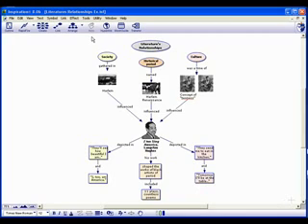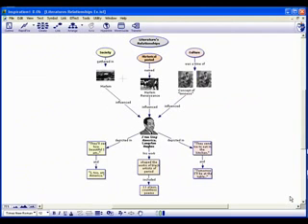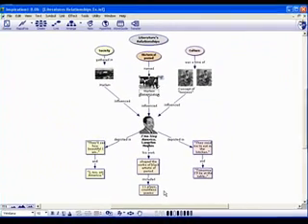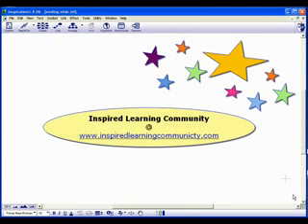Relationships Between Literature and Historical Pe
Use this Inspiration concept map to provide 912 grade students a workspace to explain the relationships between literature and historical periods cultures and society.